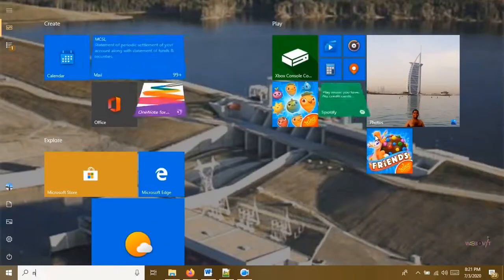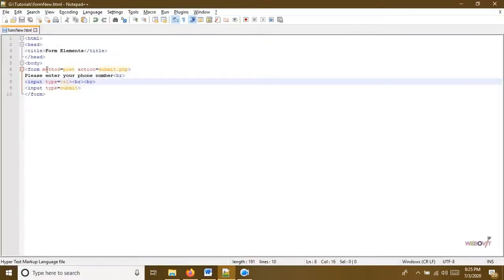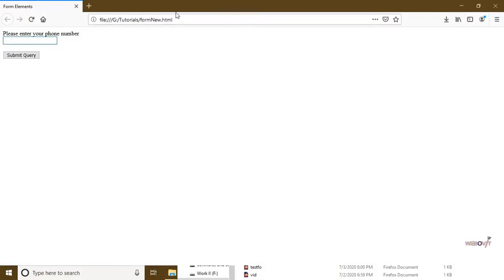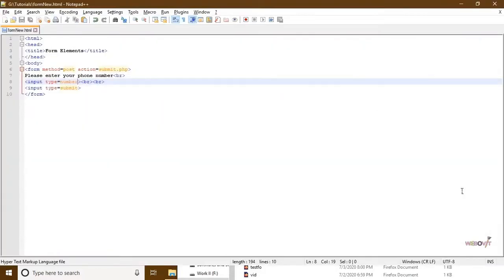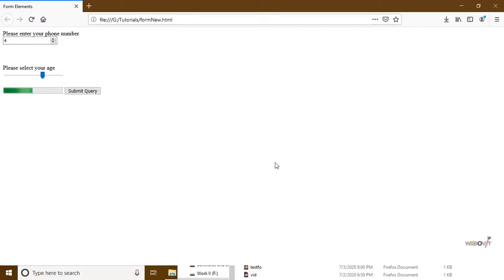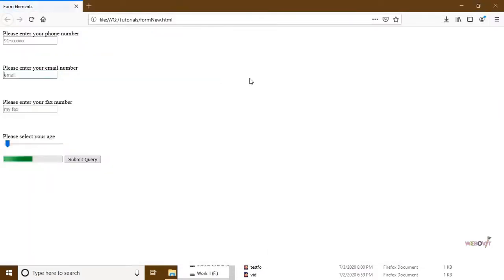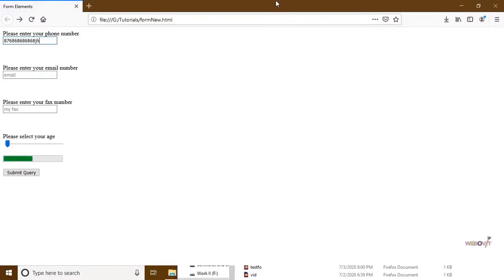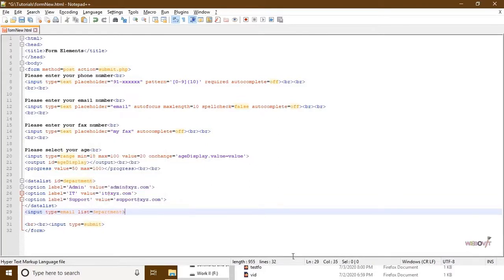Website Designing HTML Part 6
In this video we are going to learn HTML 5 Form Elements which are very useful for mobile devices. If you have missed our previous videos in this series then the links are available below.